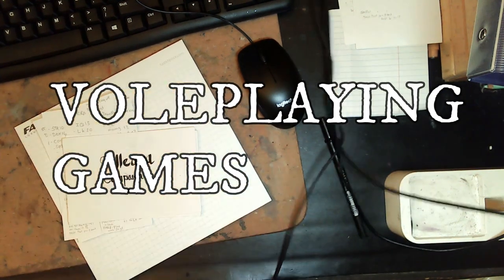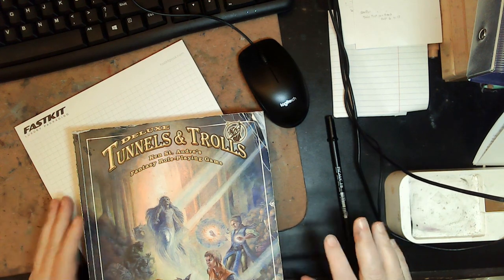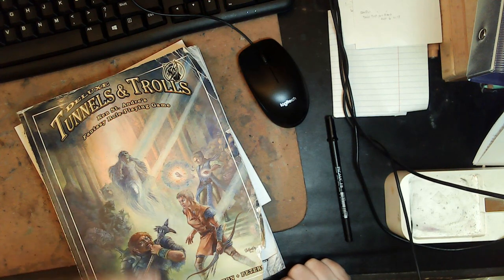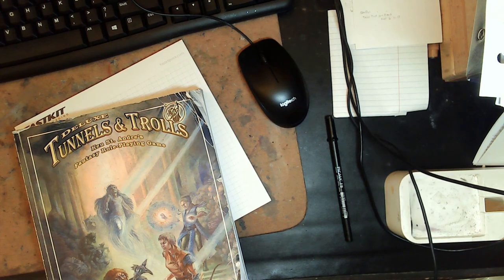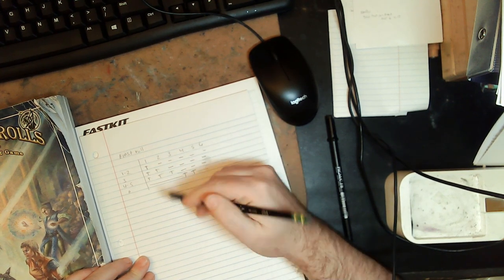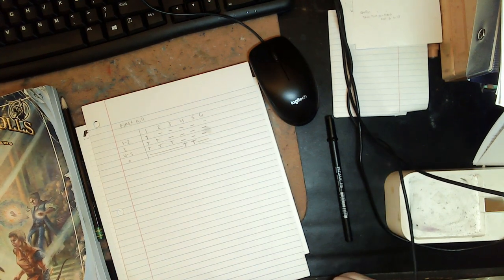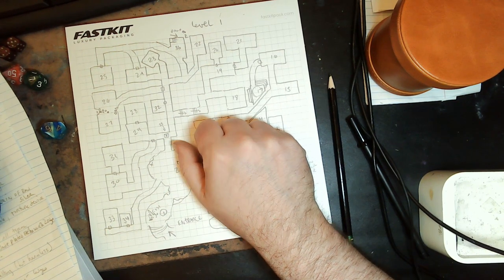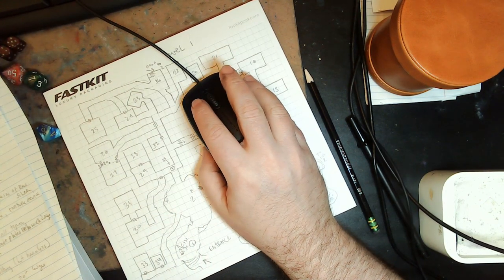VOLEPLAYING GAMES Building the starter dungeon pt VII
Ok, starting to put together a dungeon again. I am trying to develop more efficient methods- think I might be on to something.